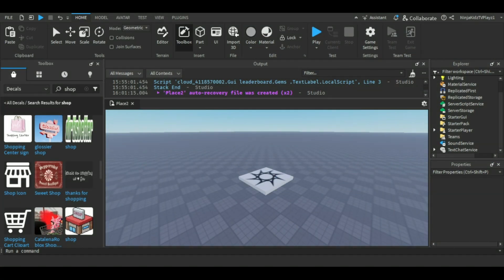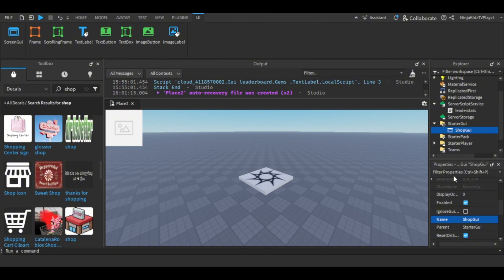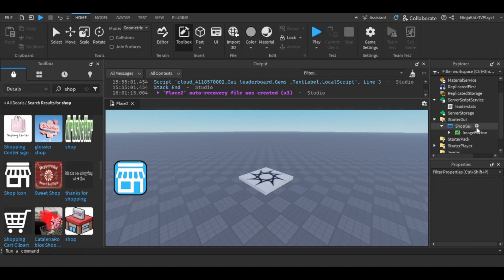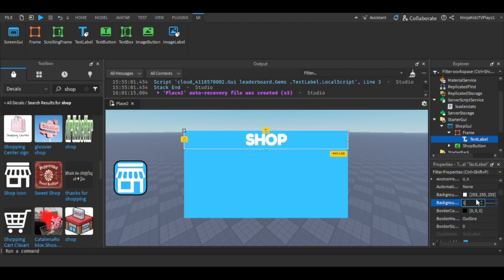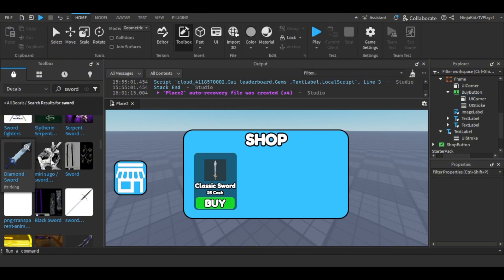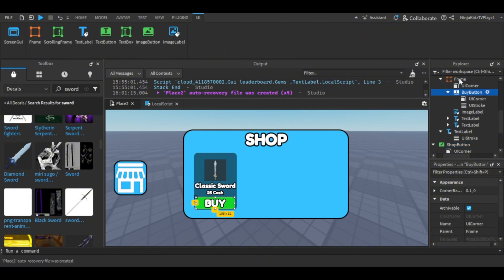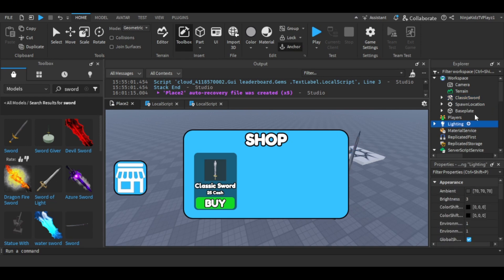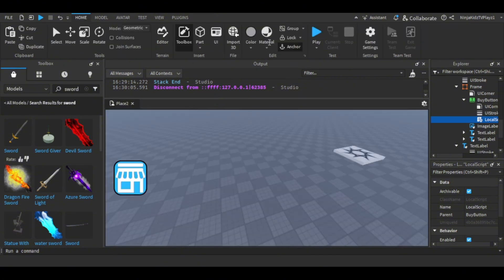How To Make An In-Game Shop GUI in Roblox Studio 2024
Learn how to create an amazing in-game shop GUI in Roblox Studio 2024! 🎮 In this step-by-step tutorial, I’ll show you how to design a clean and user-friendly shop interface, script interactive buttons, and connect your shop to in-game items that make you more experienced in making games. Perfect for beginners and experienced developers alike!